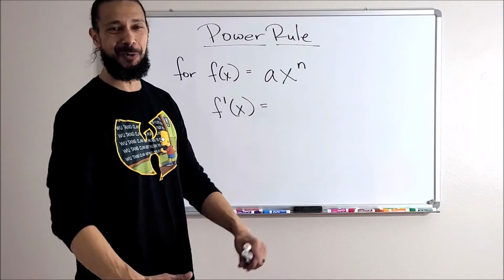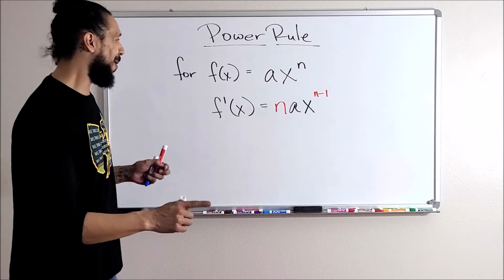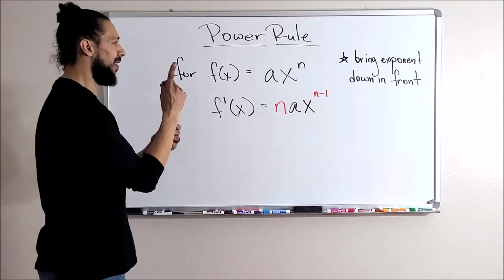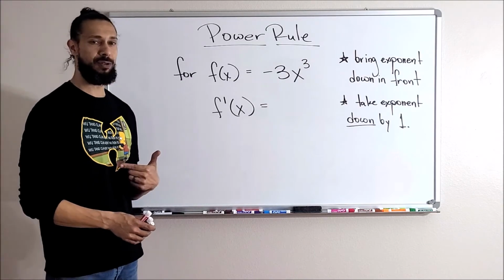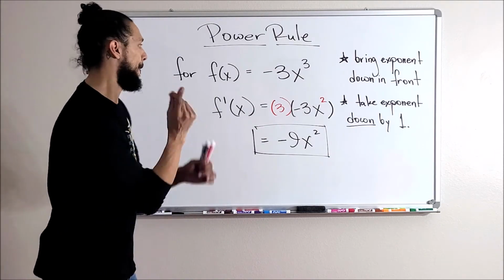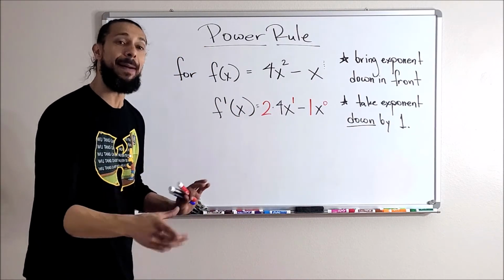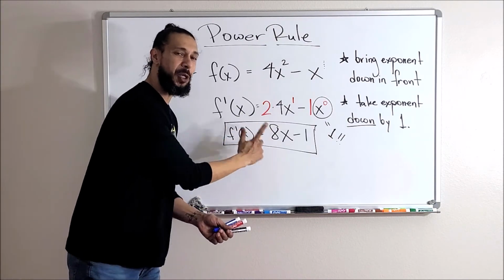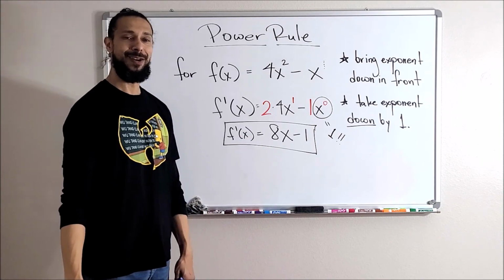5 Minute Math: Calculus - Derivatives - Power Rule